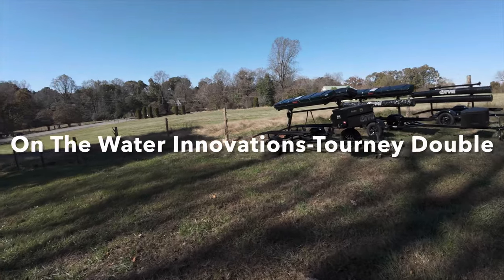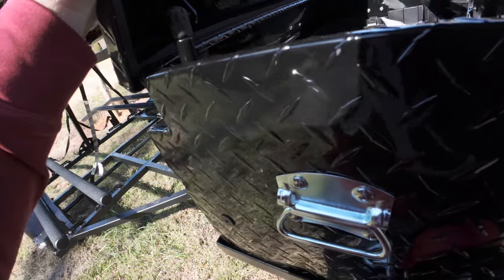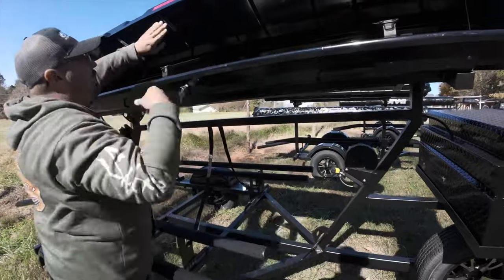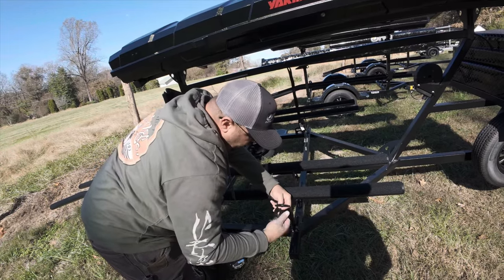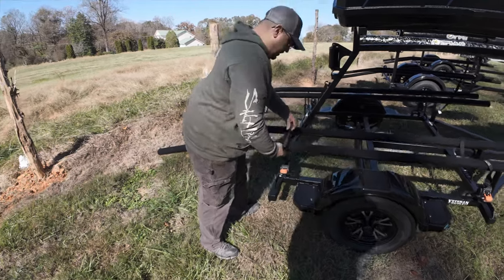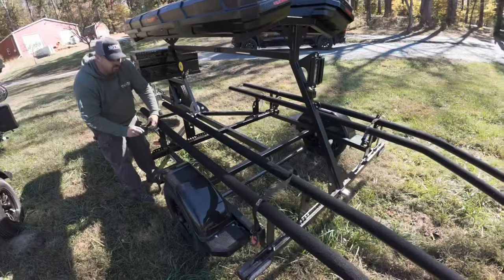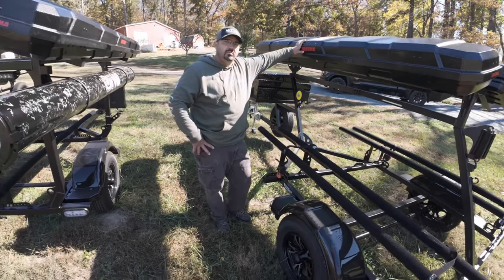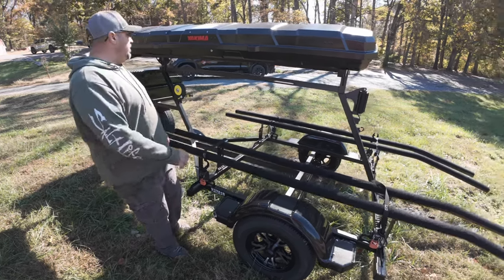BEST TANDEM KAYAK TRAILER! OTWI Tourney Double!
I love kayak fishing and travel all over the country whenever I can to fish and try out new waters. My kayaks are heavy and loaded down with gear, so car topping won't work for me. I started out with the Malone Microsport and it served me well for quite awhile, but I wanted the ability to store rods, paddles and other items on the trailer as well as my boats. That led me to the Amazing Tourney Light Trailer by On The Water Innovations.
The more I traveled and fished tournaments, the more space I needed. Often, a friend would travel with me, so I wanted to upgrade to a tandem trailer. I recently upgraded to the Tourney Double Trailer also made by On The Water Innovations. It's an incredible trailer with everything I need for any fishing trip.
I have gotten to know the owner, Denny over the years and know that he believes in quality and customer service. He is always available and willing to help out any way he can. Not only do I consider his trailers to be the best, I consider them an investment. They hold their value well and tow great regardless of the miles you put on them. I hope you enjoy this video and consider On The Water Innovations the next time you purchase a kayak trailer. He also has started building Jet Ski trailers.

My Favorite Tackle Boxes:
4510 Super Half Satchel Soft Bait Organizer